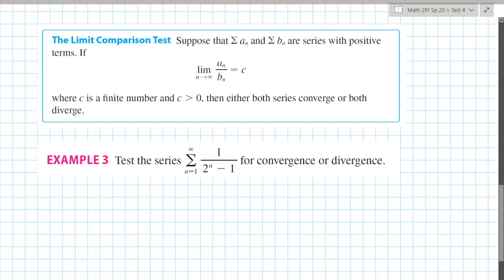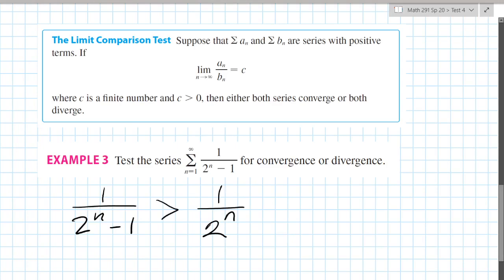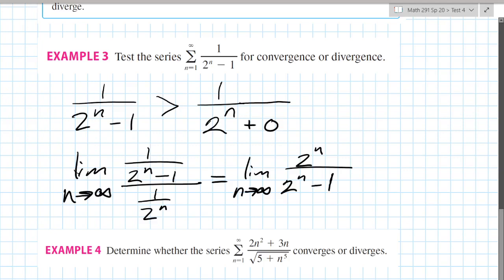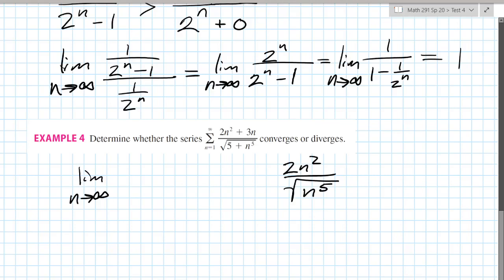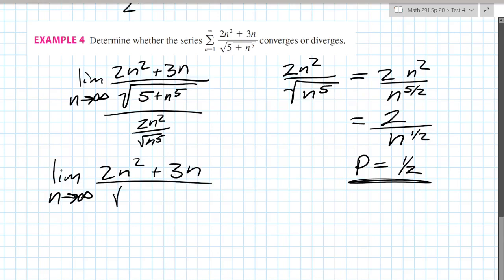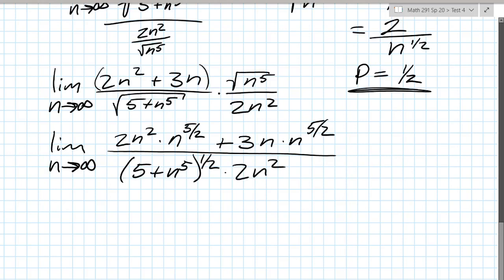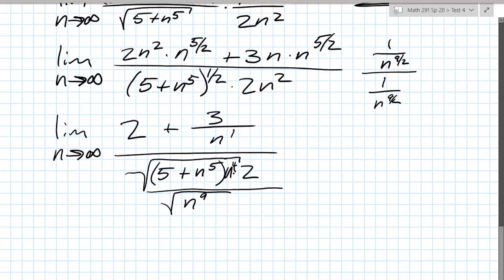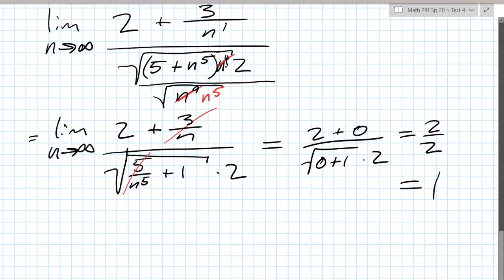Comparison Tests 11.4 pt2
The Limit Comparison Test